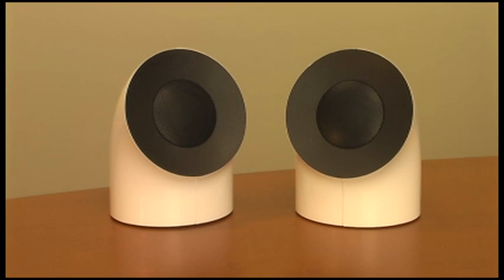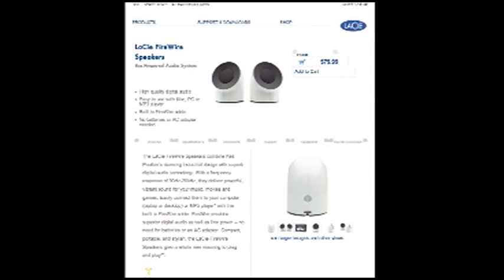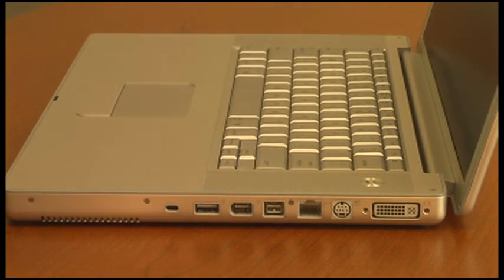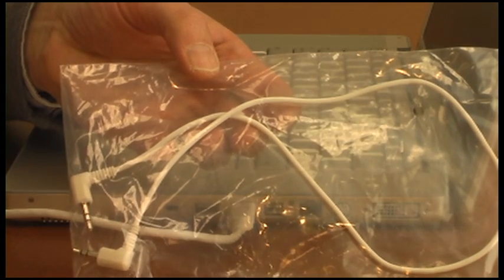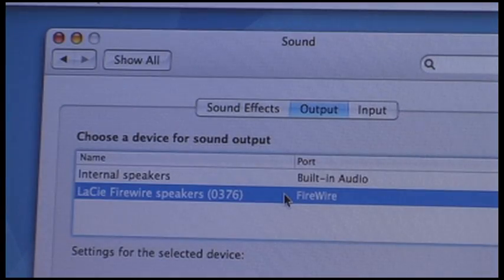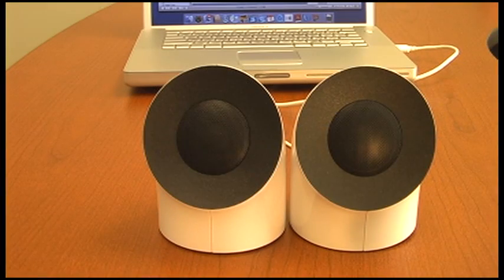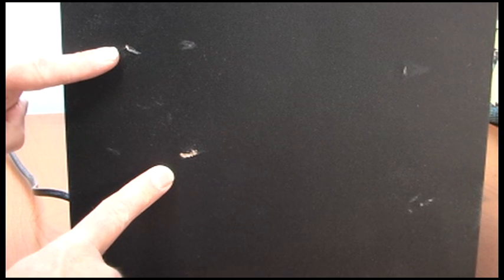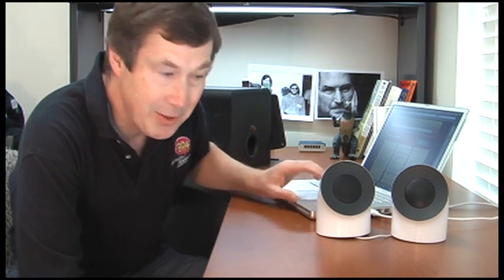What Can I Do with FireWire 1394? part 2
FireWire Expert gives second answer to question "What can I do with FireWire?"